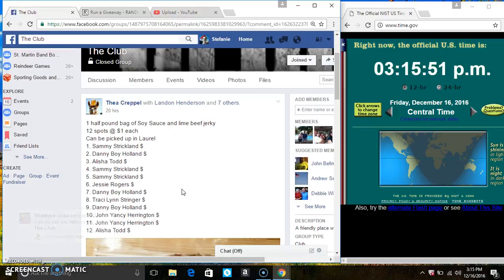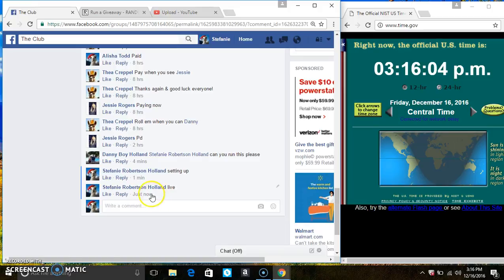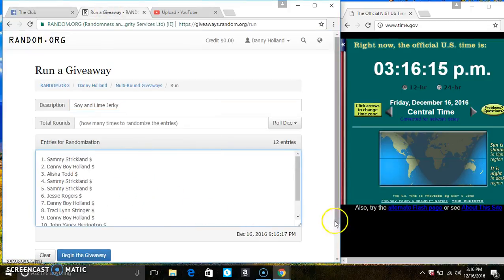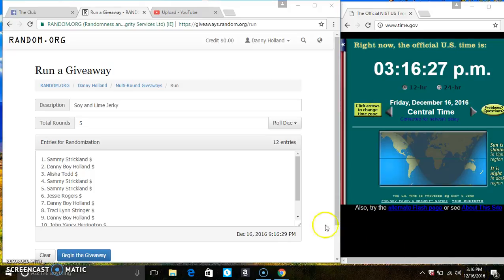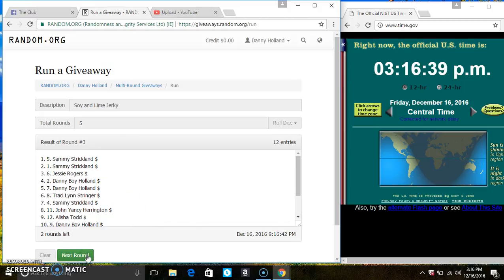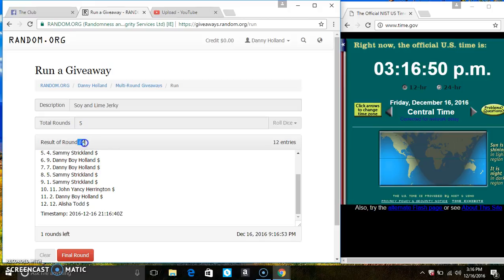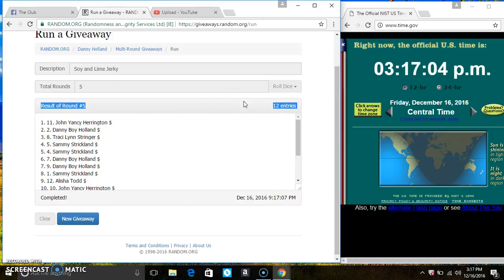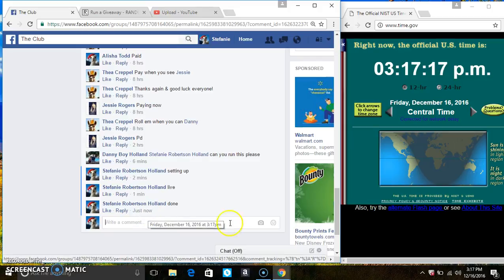Lime jerky 12 16 16